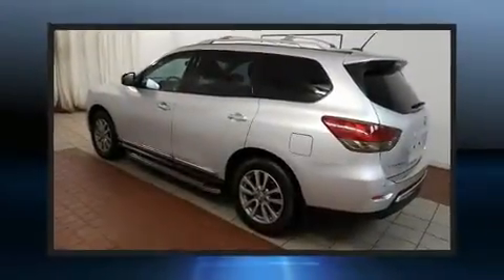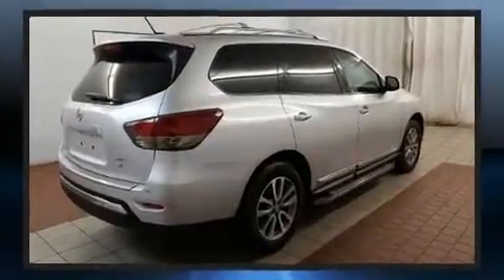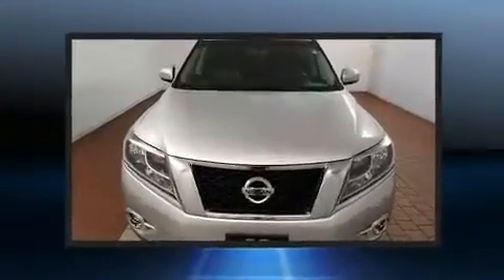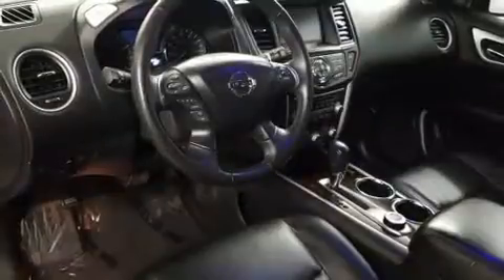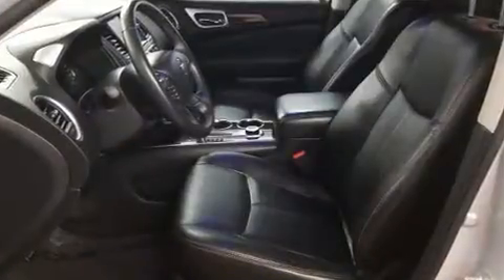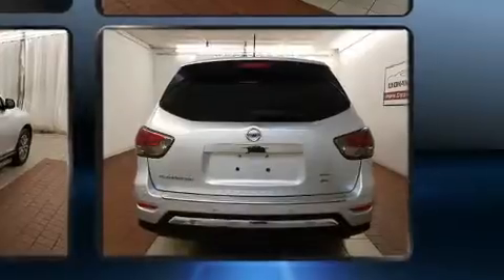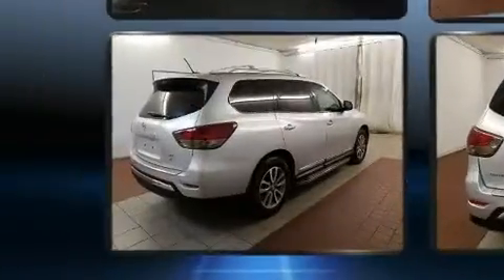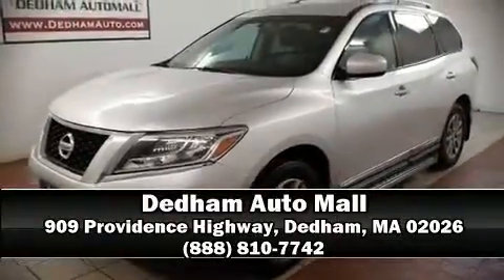2013 Nissan Pathfinder in Dedham, MA 02026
Get excited about the 2013 Nissan Pathfinder. Under the hood you'll find a 6 cylinder engine with more than 250 horsepower, and for added security, dynamic Stability Control supplements the drivetrain. Four wheel drive allows you to go places you've only imagined. Nissan infused the interior with top shelf amenities, such as: a trip computer, front dual-zone air conditioning, tilt and telescoping steering wheel, power windows, remote keyless entry, cruise control, and much more. Third row seats expand the maximum passenger capacity to 7. Audio features include a CD player with MP3 capability, and 6 speakers, enhancing the audio experience throughout the interior. Nissan ensures the safety and security of its passengers with equipment such as: dual front impact airbags, front side impact airbags, traction control, brake assist, ignition disabling, and 4 wheel disc brakes with ABS. A Carfax history report provides you peace of mind by detailing information related to past owners and service records. Our team is professional, and we offer a no-pressure environment. They'll work with you to find the right vehicle at a price you can afford. Stop in and take a test drive!